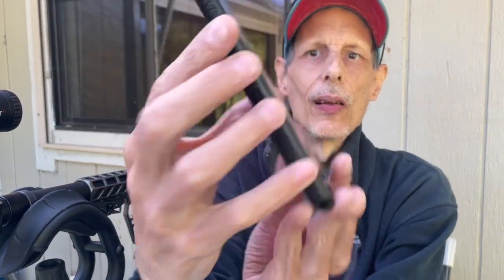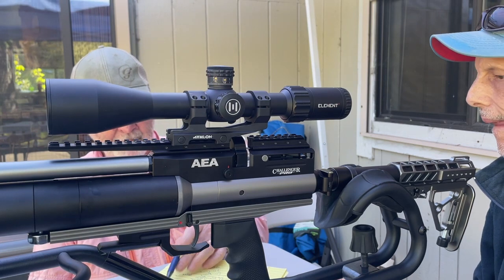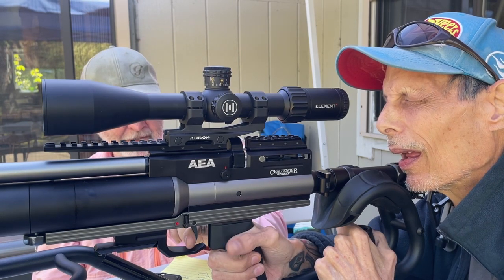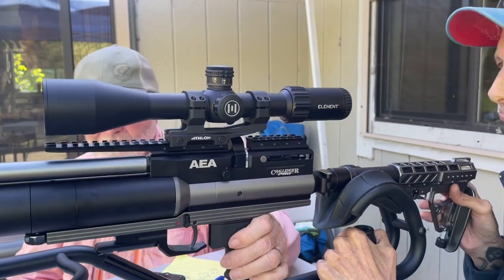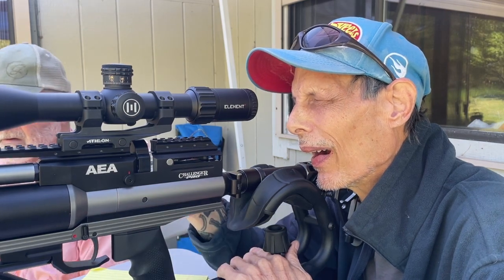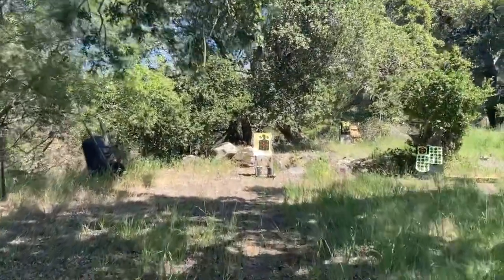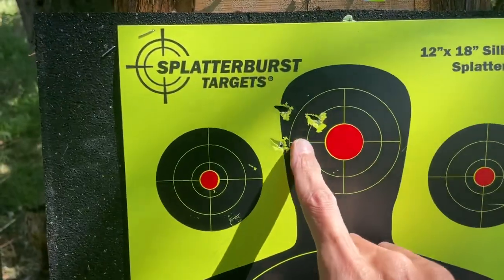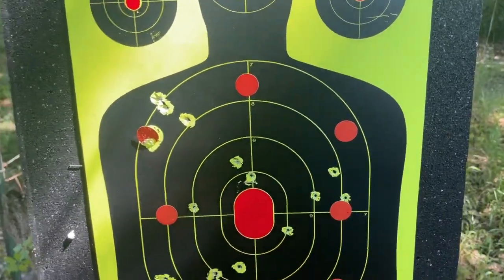AEA challenger pro 25 cal with the lighter hammerspring.